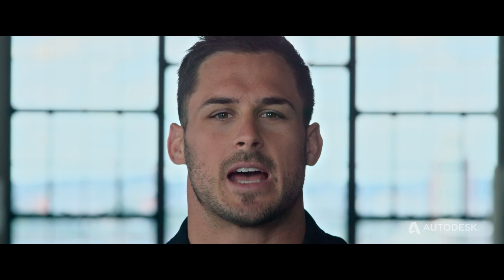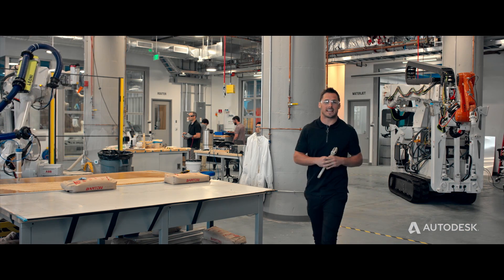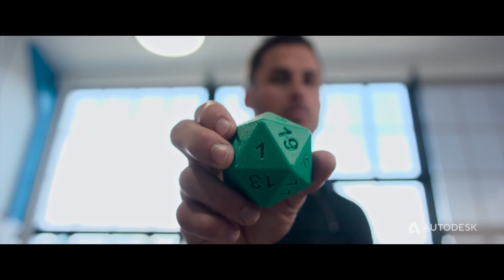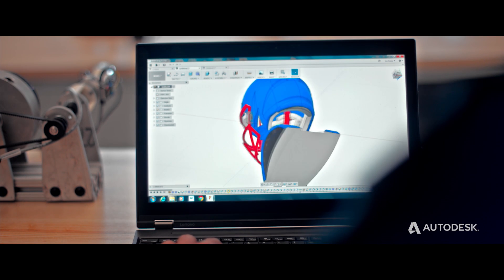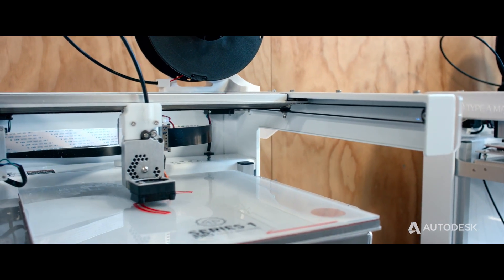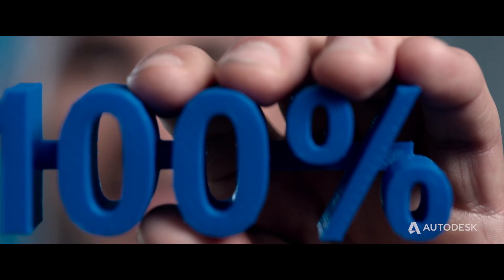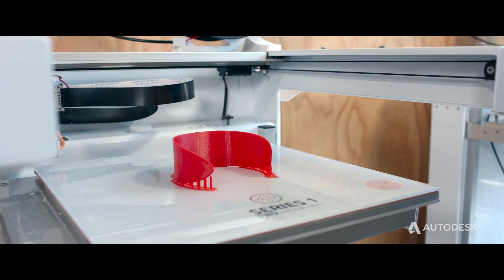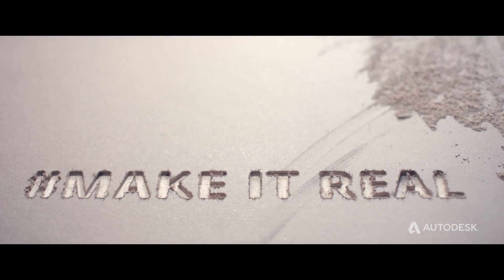Danny Amendola encourages teachers to bring design & making into K12 classrooms.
Danny Amendola, wide receiver for the New England Patriots explains the importance of how design, creativity and making coupled with 3D software like Tinkercad and Fusion 360 are crucial skills for the next generation to learn.